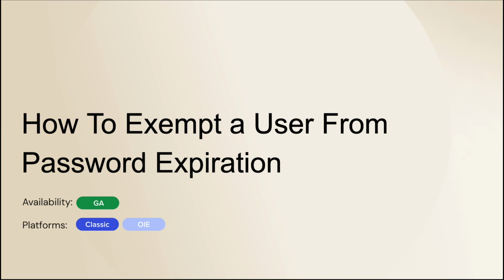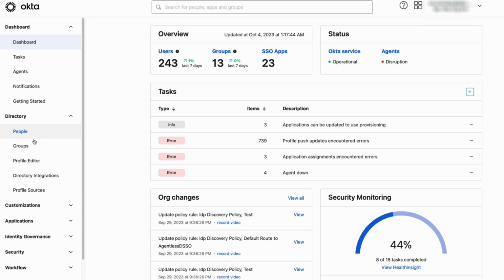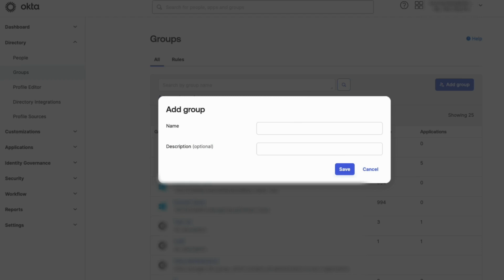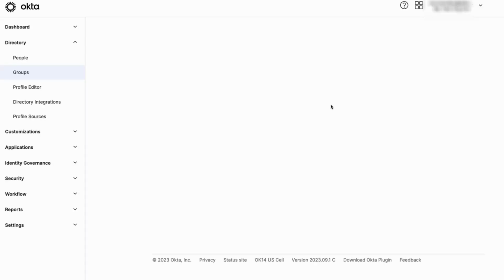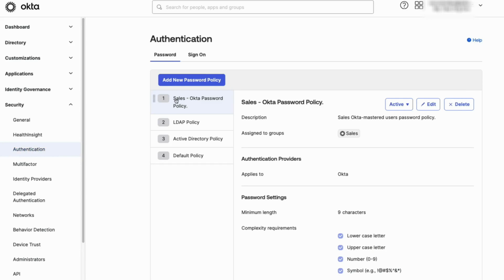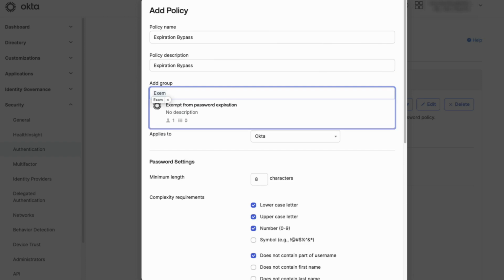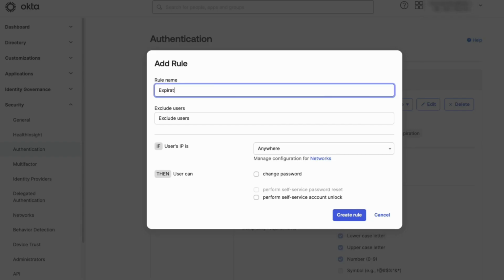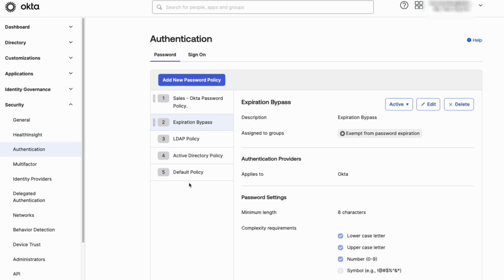How To Exempt a User From Password Expiration | Okta Support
In this video, learn how to exempt a user from password expiration.